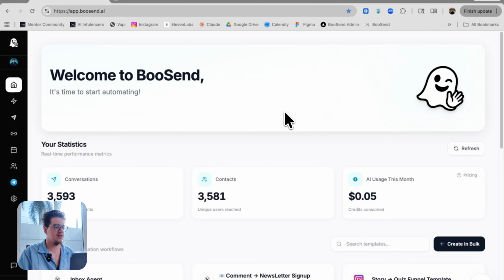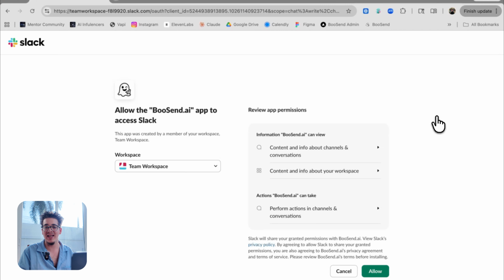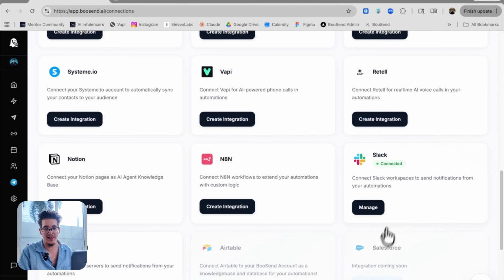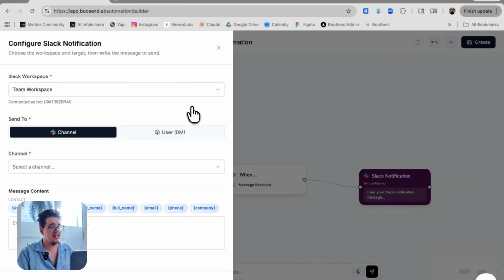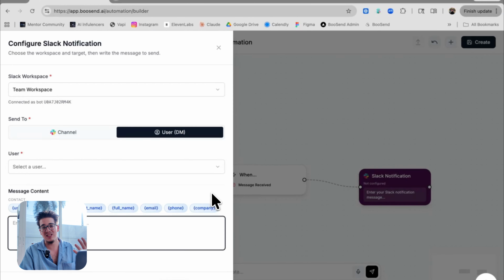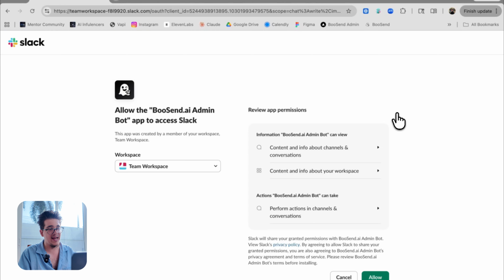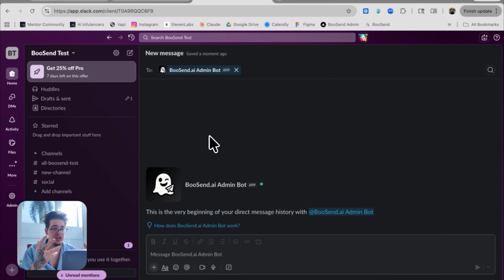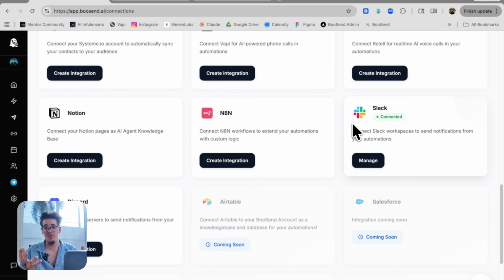Manage All Your Instagram Leads In Slack Using BooSend AI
To automate your Instagram DMs using BooSend For FREE Go Here: boosend.ai
In this video you will learn how to connect Slack & BooSend so that you never miss a new lead, and are able to manage your Instagram sales and DMs easier than ever!

This entire process is done on a platform called boosend.ai and it is the new #1 tool for automating instagram DMs and the only platform allowing you to build conversational AI Agents for instagram with direct access to all of your favorite tools!